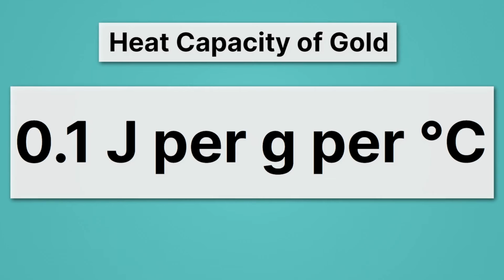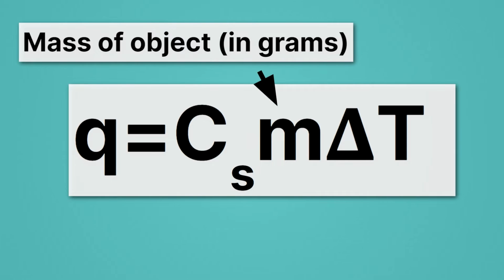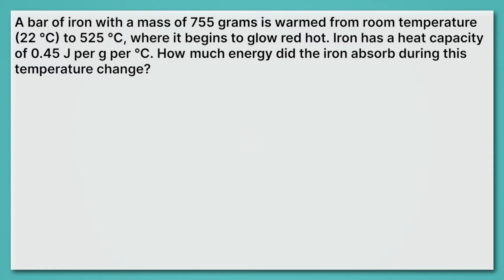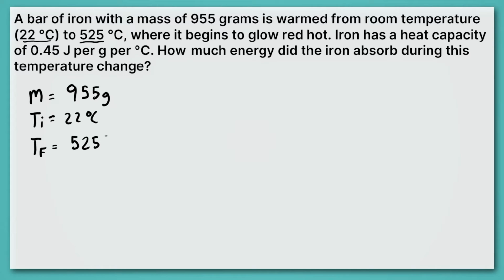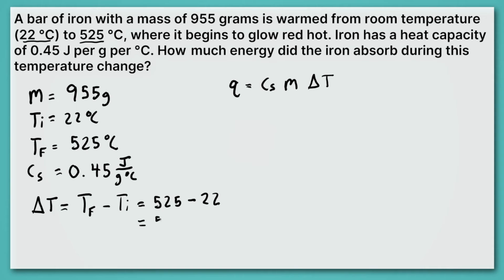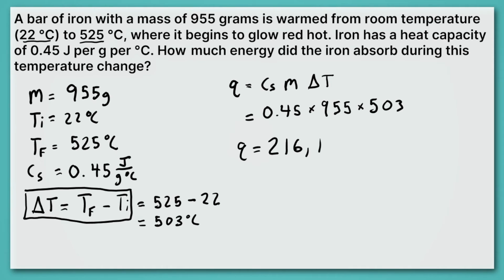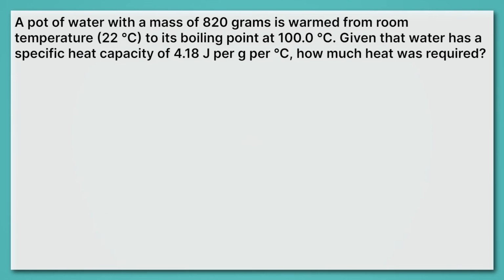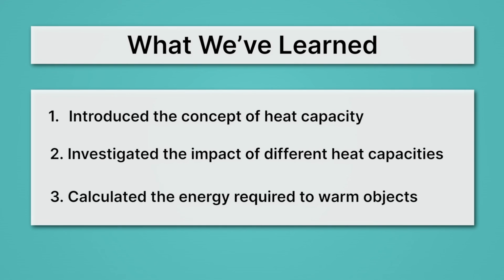Specific Heat Capacity - How Fast Materials Heat Up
Why do some materials heat up faster than others? In this high school physics lesson, students will learn how specific heat capacity helps us understand how different substances respond to heat. This lesson is part of MiaPrep’s Physics course.